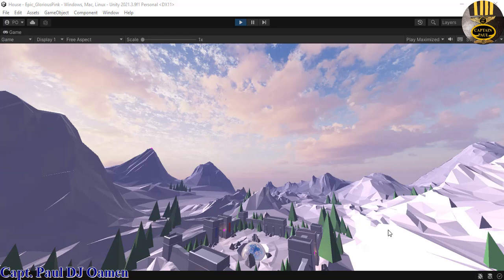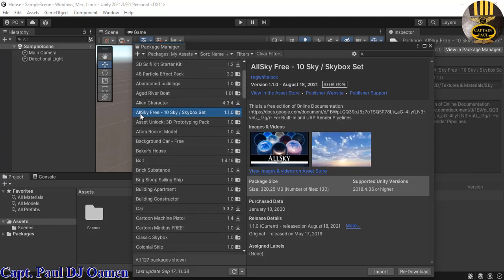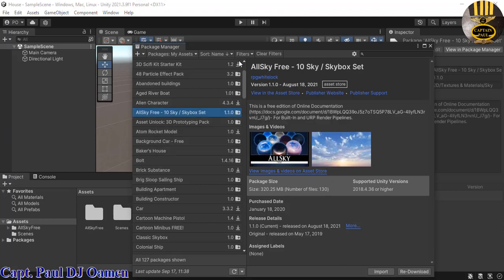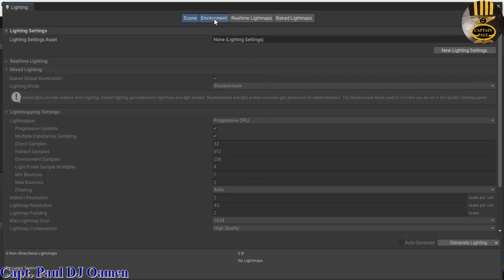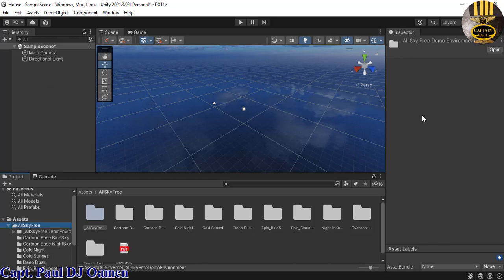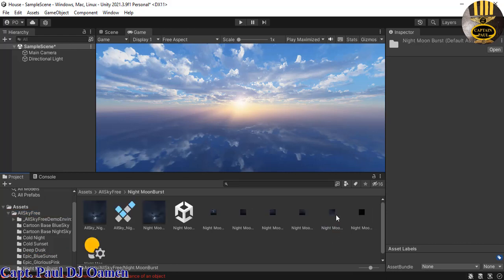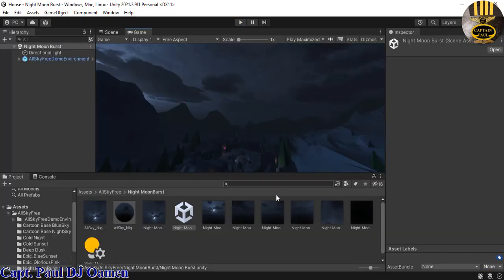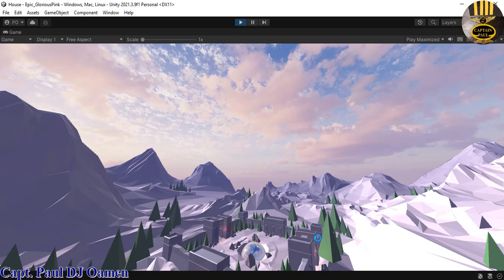How to Add Asset and a Skybox in Unity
How to Add Asset and a Skybox in Unity. This tutorial is ideal for both beginners and advanced learners.